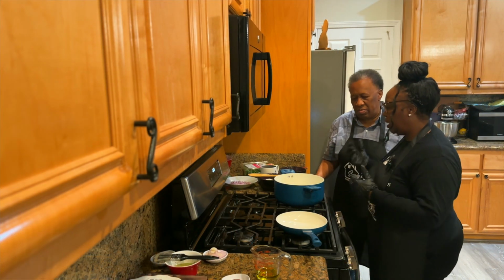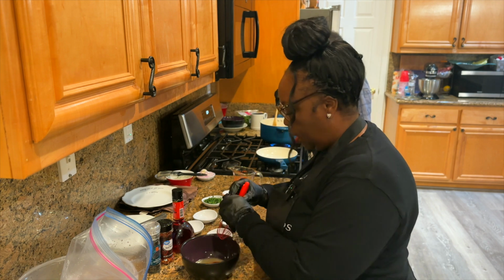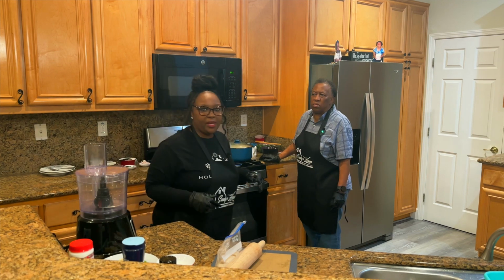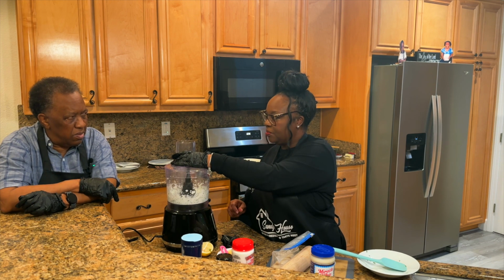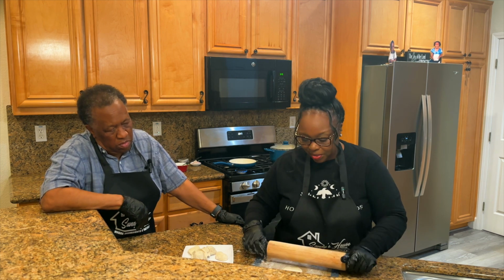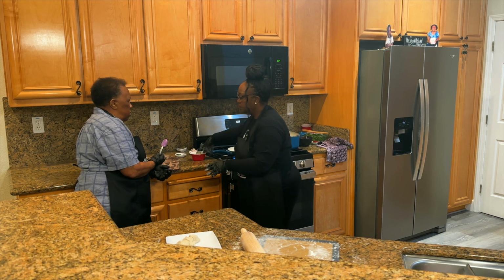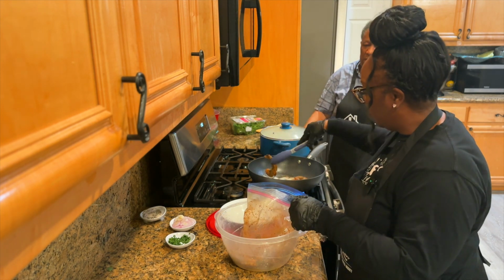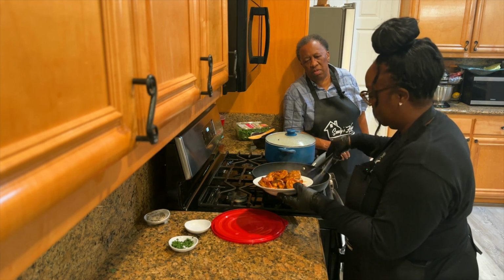Sandy's House: Episode 7 | Greek Shrimp With Lemon Rice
Welcome to the channel‼️ Today we will be making Greek Shrimp With Lemon Rice, YUMM! An easy DELICIOUS recipe you can make for your loved ones and friends. 🫶🏽♥️

GREEK SHRIMP AND LEMON RICE
RECIPE BELOW: 💕

SHRIMP MARINADE: ‼️
¼ cup olive oil
2 pounds tiger shrimp
2 tbsp lemon juice
1 tbsp  garlic powder
½ tsp ground cumin
1 tsp salt
2 tbsp dried oregano
2 tbsp smoked paprika
2 tbsp red wine vinegar
1 tsp red pepper flakes
1 tsp black pepper
2 tbsp parsley, finely chopped
2 tbsp butter
½ shallot, thinly sliced

LEMON RICE: ‼️
1 cup jasmine rice
2 cups chicken stock
2 ½ tbsp butter
¼ cup purple onion, small diced
2 ½  tbsp lemon juice
2 tbsp sun-dried tomatoes, thinly sliced or diced
Arugula lettuce, handful

BISCUIT NAAN GARLIC BREAD: ‼️
8 Pillsbury dough refrigerated biscuits
Flour, dusting
2 tbsp butter, melted
1 tbsp garlic paste
1 tsp garlic powder
Parsley, a sprinkle

DILL SAUCE: ‼️
Garlic glove, minced
5 oz Greek Plain Yogurt
2 tsp sour cream
1 ½ tsp mayo
2 tsp fresh dill
2 tsp scallions
1 tsp chives
Juice of one lemon
1 garlic clove, chopped
Red pepper flakes, to taste (optional)

INGRIDENTS: ‼️

 • Clean and devein the shrimp.  Place the shrimp in a large zip-lock bag.  Combine the marinade ingredients and pour over the shrimp.  Massage the bag to ensure all the shrimp are coated with the marinade. Refrigerate until ready to cook them.

 • Combine all ingredients to make the yogurt garlic sauce in a small bowl. Mix well and refrigerate.

 • In a medium pot, melt 2 tbsp of butter on medium heat. Add the onions. Add the rice and cook until it is light brown and toasted.

 • Add the chicken stock and lemon juice. Reduce the heat, cover, and simmer until the water is absorbed and rice is done. Add and stir in the sundried tomatoes and arugula.  Cover with a lid and let the rice sit until ready to serve.

 • Remove the shrimp from the refrigerator. In a separate skillet, add 1 tbsp butter. Allow the butter to melt and the skillet to get hot. Add the shrimp and cook for 2-3 minutes, then flip and cook for 1-2 minutes or until the shrimp are no longer pink. Cook in small batches to avoid overcrowding the pan. Remove to a rack or bowl and repeat the process until all the shrimp have been cooked. Add more butter to the pan if needed.

 • For the biscuit naan bread, in a small bowl, melt the butter, then add the garlic paste, garlic powder, and parsley. Season to taste with salt, and stir to combine. Set aside

 • Heat a skillet on low heat.

 • Lightly dust a cutting board with flour.  Separate the biscuits. Use a rolling pin to flatten the biscuit to make it as thin as possible.

 • Add the biscuits to the pan and cook for 2 minutes or until golden brown. Flip and cook for 2 minutes or until light golden brown.

 • Remove the biscuit from the skillet, transfer it to a plate, and immediately brush with the garlic butter.

 • Repeat this process for all of the biscuits. If needed, add more flour to the cutting board to prevent sticking.

 • When all the biscuit naan bread is cooked, it’s time to plate the meal and serve!